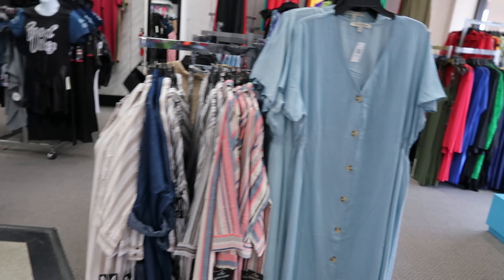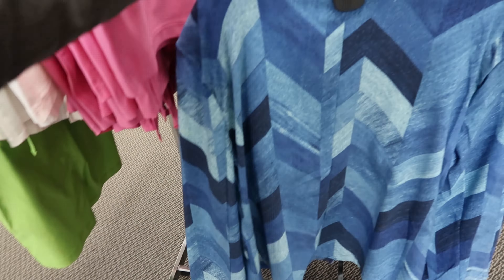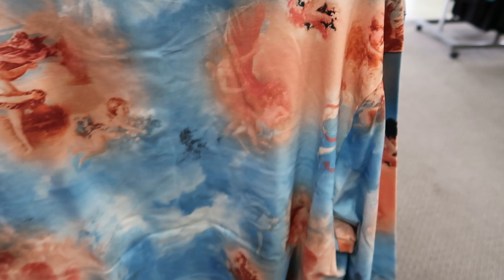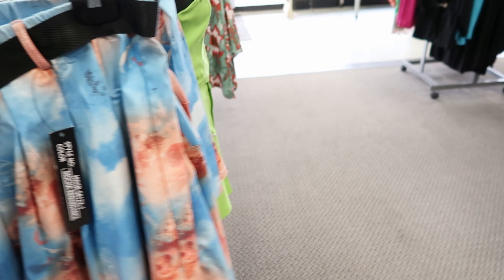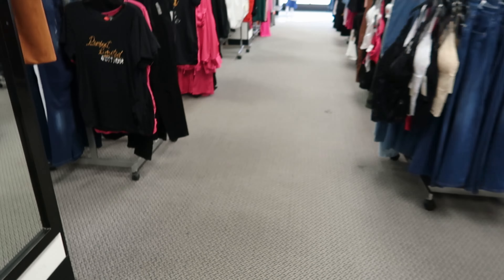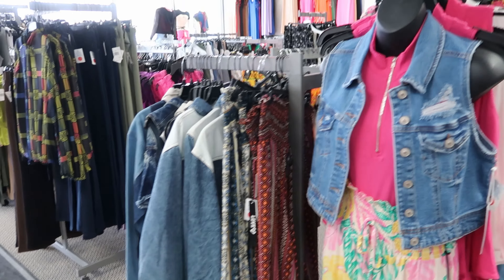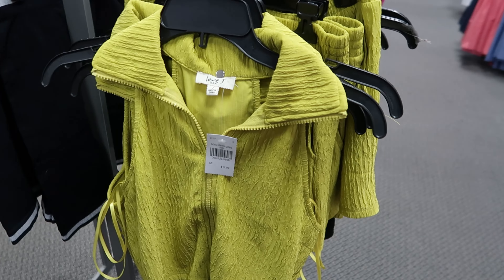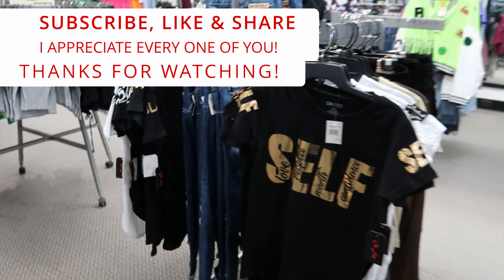RAINBOW: NEW WEEKLY FINDS